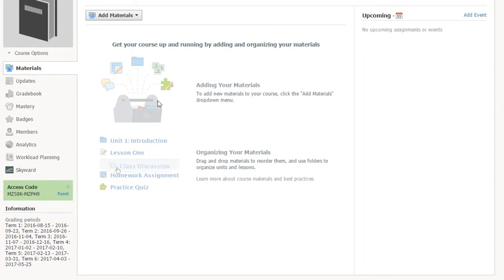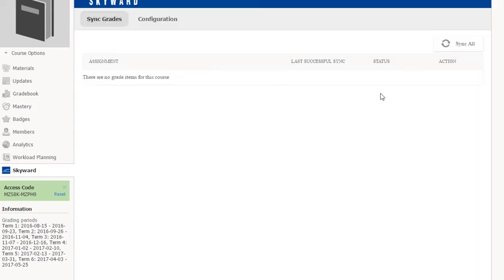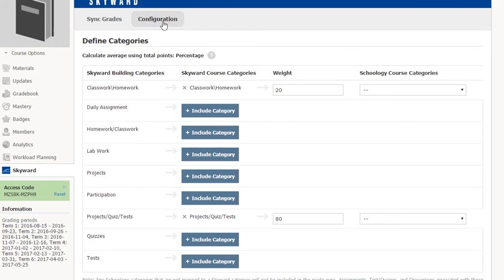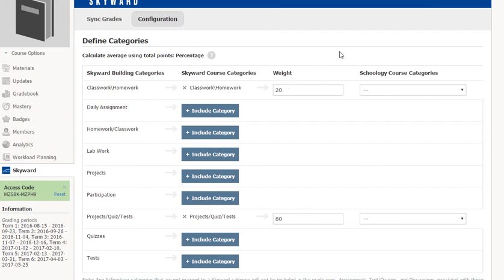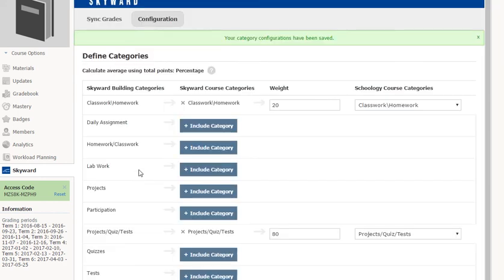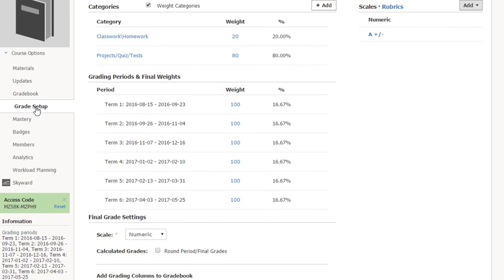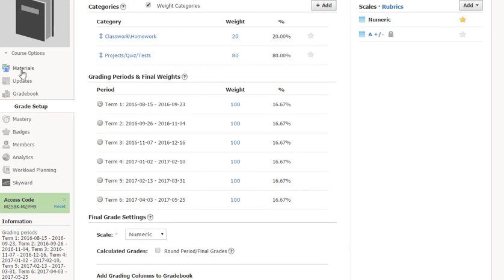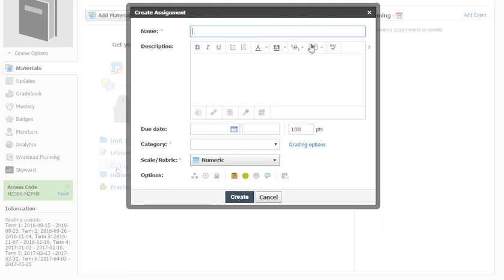Schoology Grading Categories tutorial (2016)